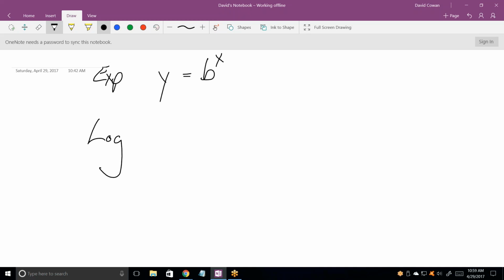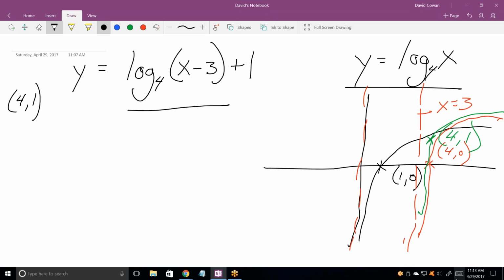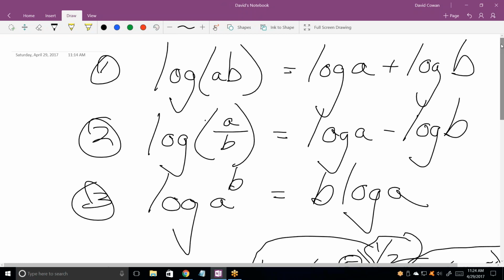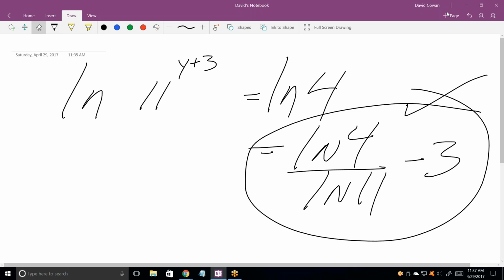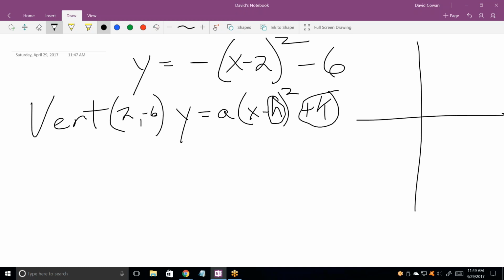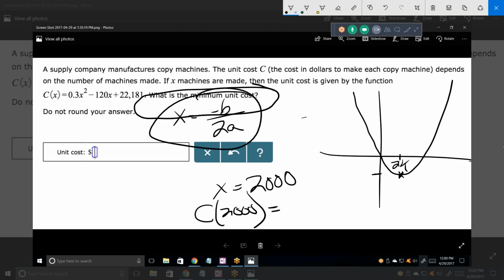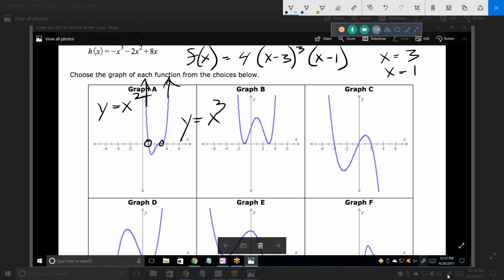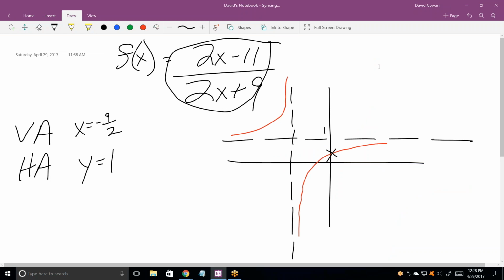Online Algebra 3 tutoring, MB042917B